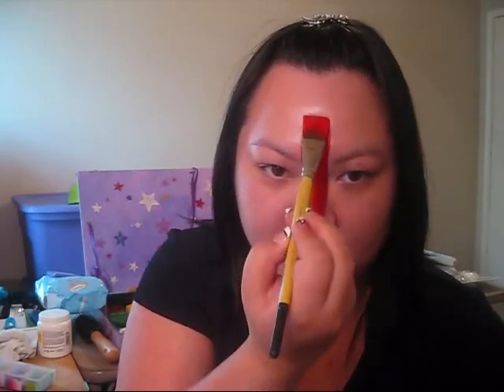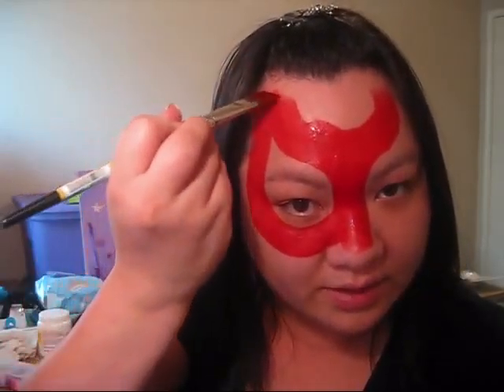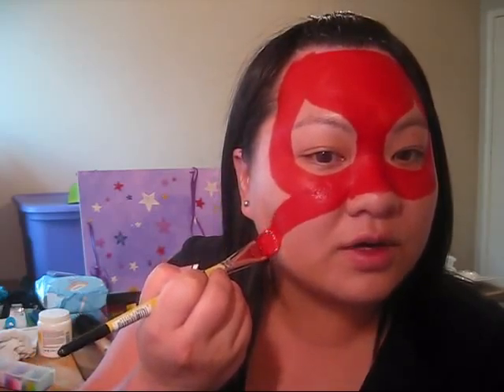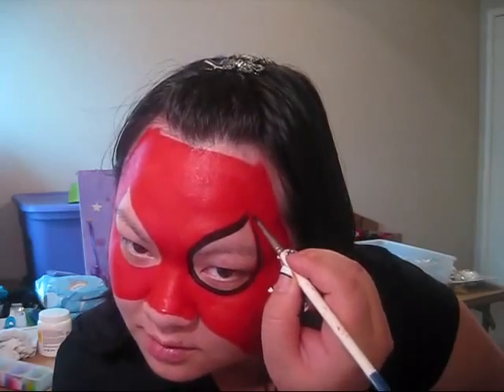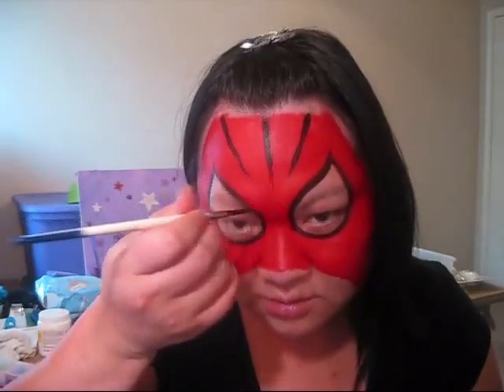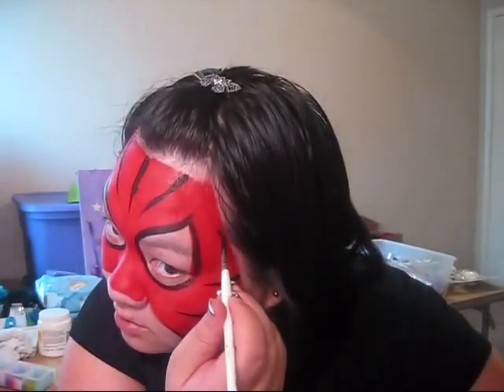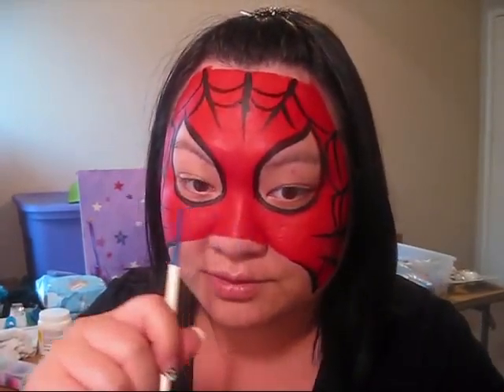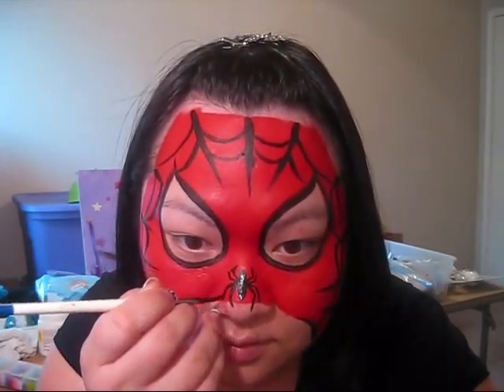Mask - Spiderman Face Painting Design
Spiderman mask

snazaroo red
Wolfe black

1 inch flat
lowe cornell #2